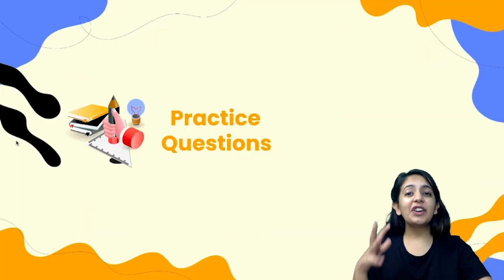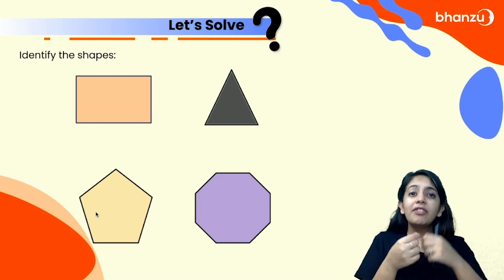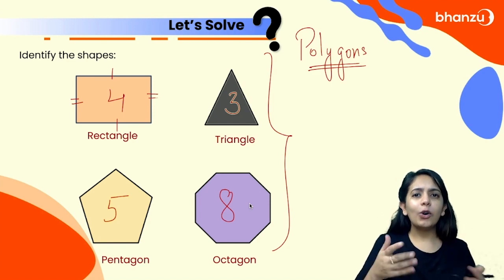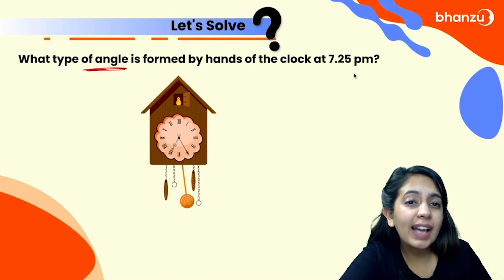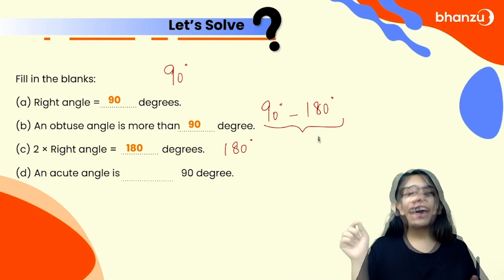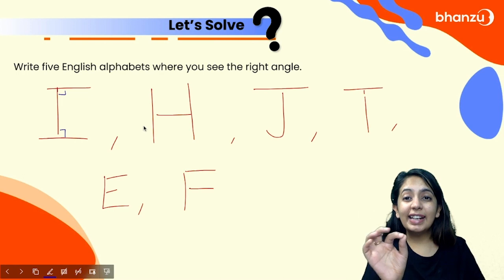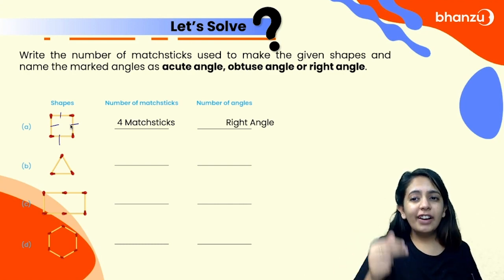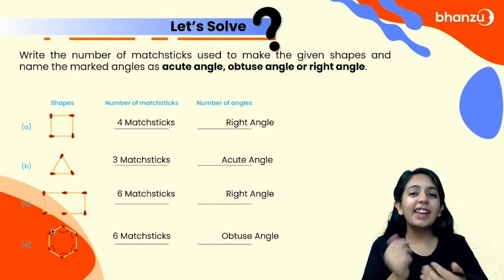"5th Grade Math Booster: Practice Time" | Chapter 2| Practice Questions📚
"Geometry Practice: Mastering Shapes, Lines, Angles, and More!" 🔺🔵🔍

🎓 Get ready to elevate your geometric skills with this practice question video covering shapes, lines, angles, and more with Bhanzu class.
🔺🔵🔍 Tackle a variety of questions that challenge your understanding of shapes, lines, line segments, rays, and angle concepts.
📐🔺 Explore the different types of angles, from acute to obtuse, and put your angle classification skills to the test.
➡️🌟 Immerse yourself in interactive examples that bridge theory with real-world problem-solving scenarios.
🤔 Challenge your mathematical prowess with questions that require you to apply geometry concepts to practical situations.
🚀 Conclude with a sense of accomplishment and a deeper understanding of geometry's fundamental elements.